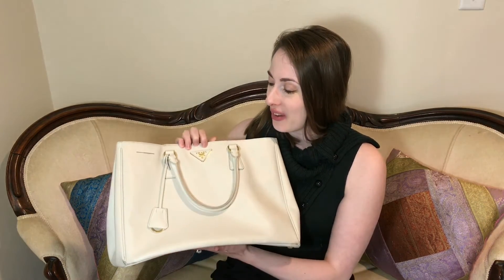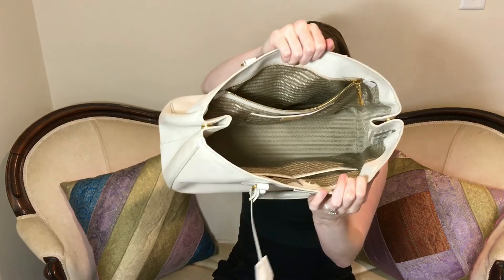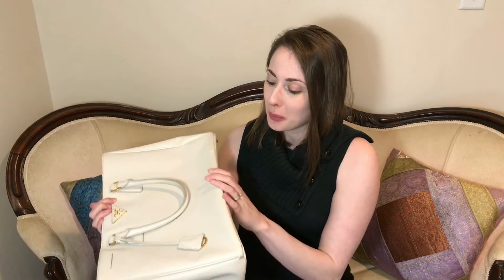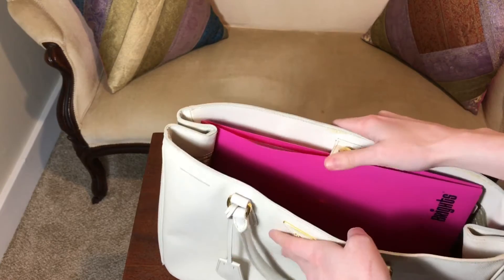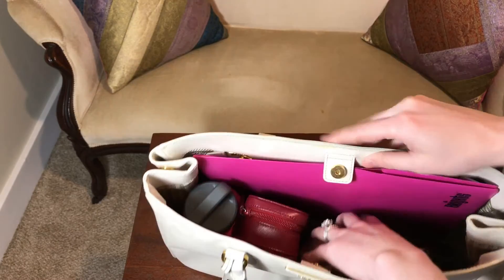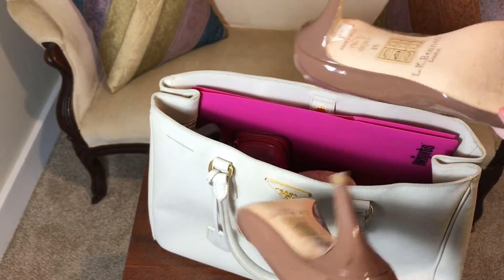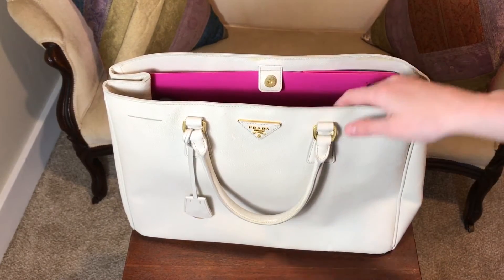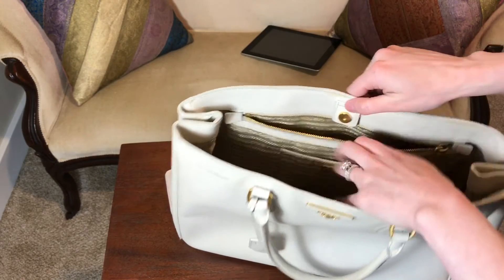Prada Saffiano Lux Large Tote | Reveal | Initial Reaction | What Fits Inside | Pre-Loved Find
This is the first look of my newest tote- the Prada Lux Tote in Talco (off-white). It was my first true luxury love and I am so happy to have it in my collection, especially at a great price! Let me know if you have any questions- it is quite roomy and fits a ton!

Poshmark: JCKERLEYT

Let’s Socialize!